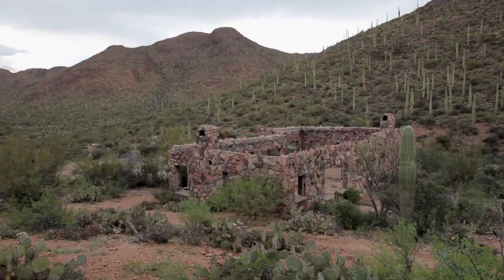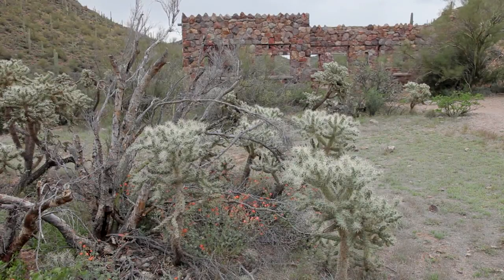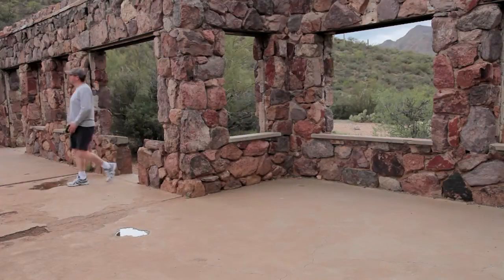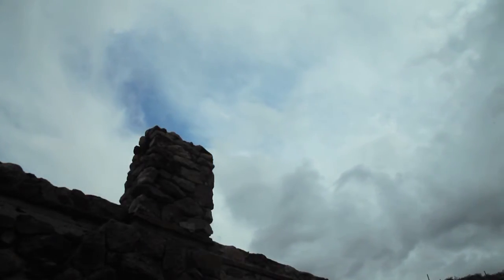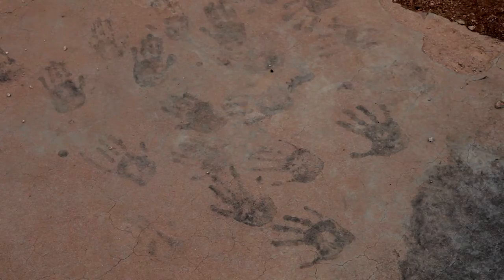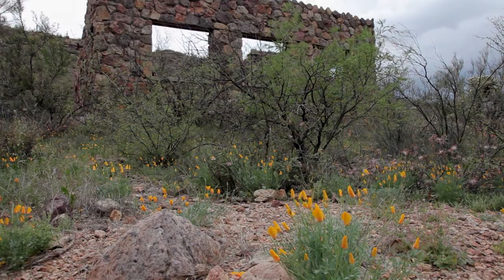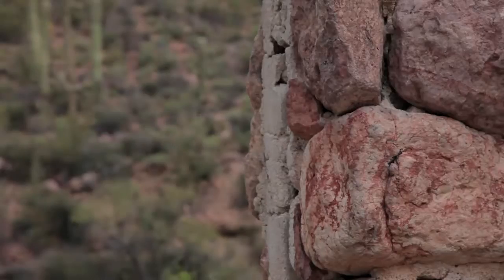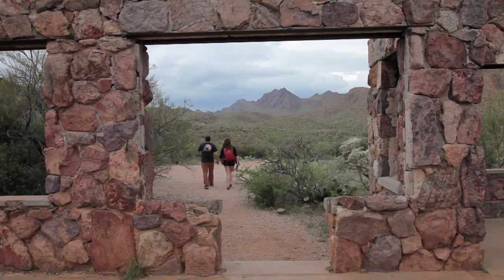FAVORITE PLACES: The Old Stone House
Favorite Places - Thirteen architects speak thoughtfully and personally about a favorite building, place, or space in Southern Arizona.

Throughout 2014, members of AIA Southern Arizona contributed to a series of essays in which they shared a building, space or other spot they love in Southern Arizona. The essay series was the brainchild of Gillian Drummond of 3 Story Media and was published in the Arizona Daily Star.

Written and Narrated by Rob Paulus
Produced by Andrew Brown and Mark McLemore